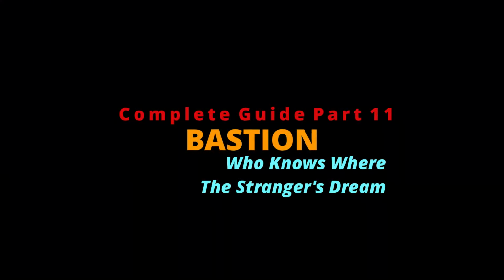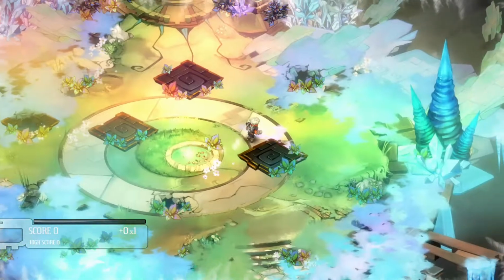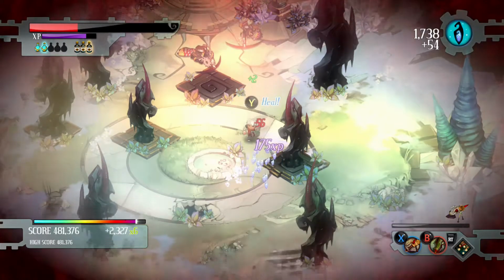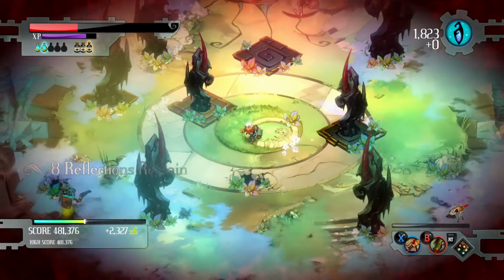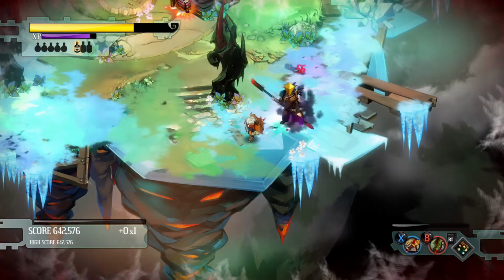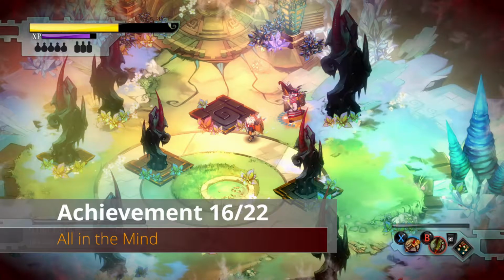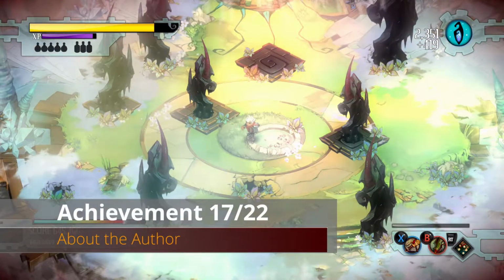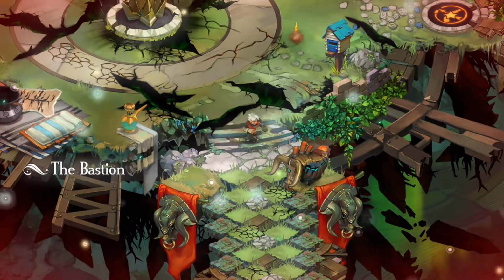Bastion Complete Walkthrough Part 11: Who Knows Where - Stranger's Dream All 10 Shrine Idols Active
Hey Gamers! Welcome to Bastion!

This is part 11 of a complete walkthrough that will showcase the entire game from start to finish. We will be obtaining all the games 22 achievements, which entails doing all 23 vigils, the proving grounds, and Who Knows Where Dream Sequences!

Who Knows Where: The Stranger's Dream

Achievements:
All in the Mind: 24:03
About the Author: 24:12
Hard Bargain: 24:28

-Damron Out